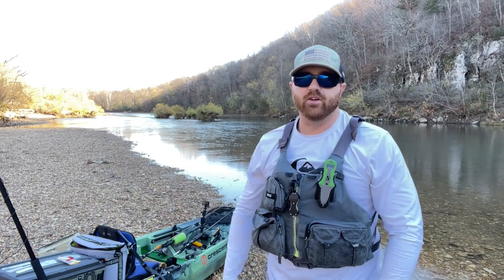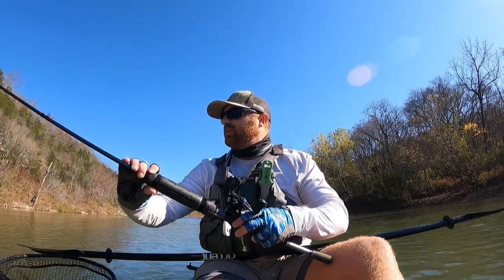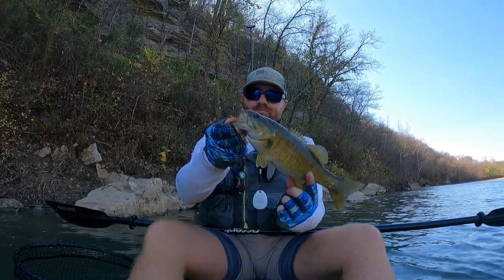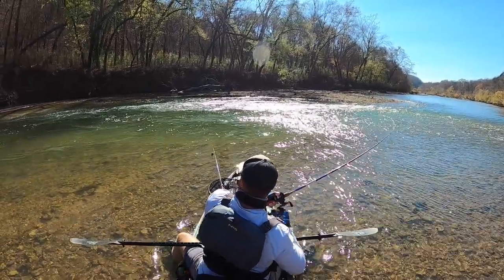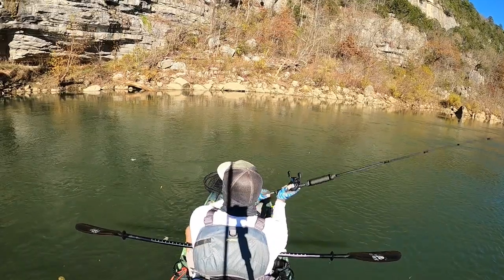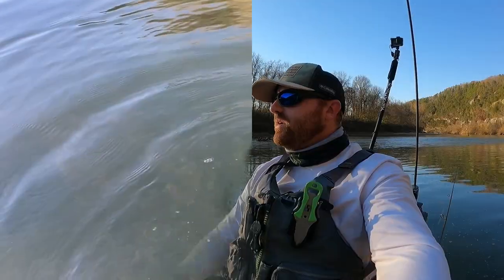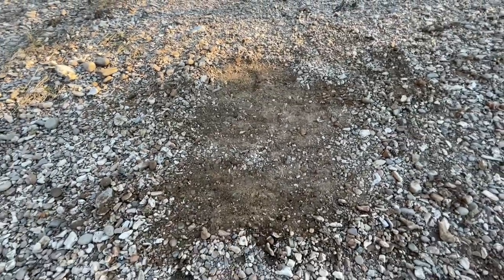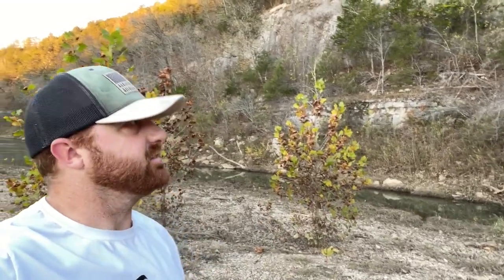Kayak Camping on the BUFFALO NATIONAL RIVER / SMALLMOUTH FISHING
KAYAK CAMP GEAR:

Rain Fly

Grayl Water Filter

Folding Table

Portable Grill

Dude Wipes

Camp Pot Set

Ascend Brands are from Bass Pro. Big Dry bags and folding chair.